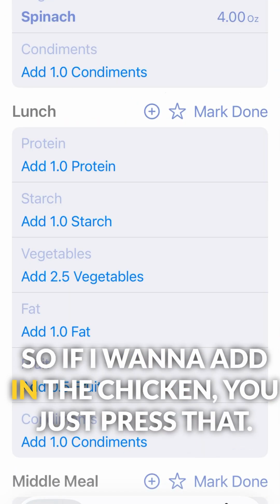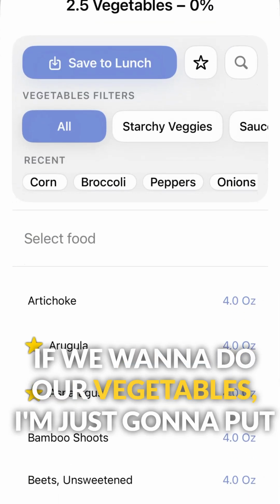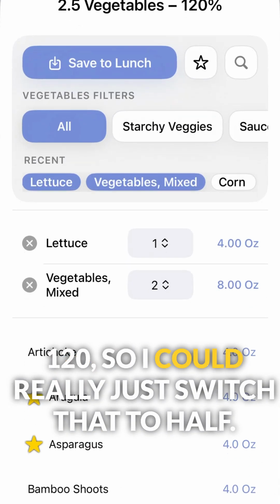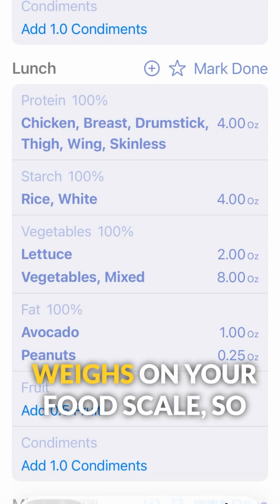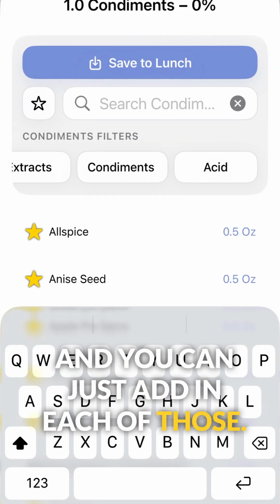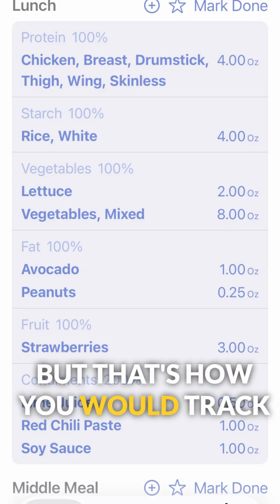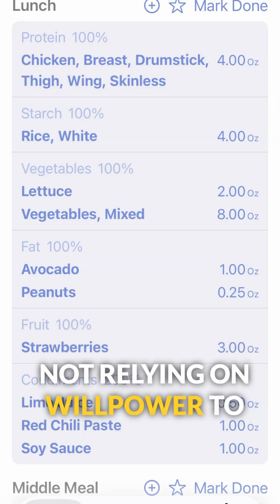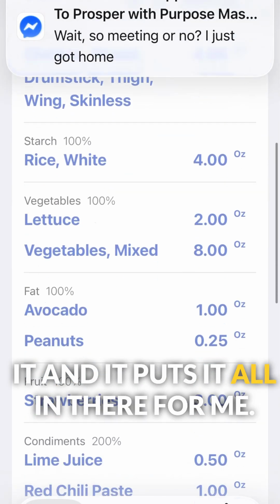NutriHabit™️ Math Class: How to Calculate Your Food Quantities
This is a video about NutriHabit™️ Math Class: How to Calculate Your Food Quantities

00:00 NutriHabit™️ Math Class: How to Calculate Your Food Quantities